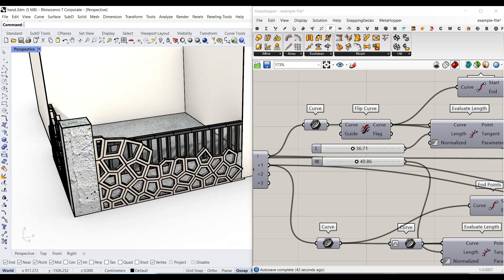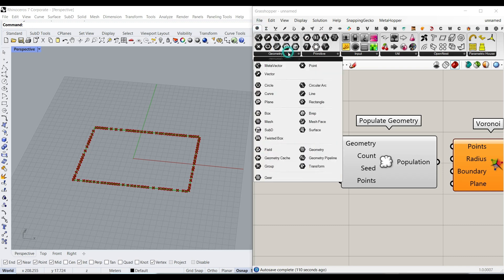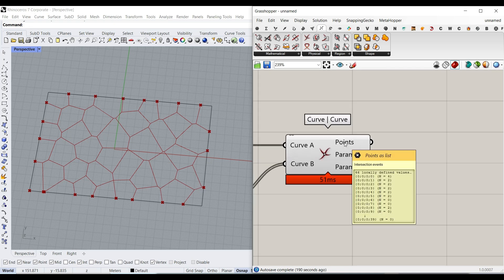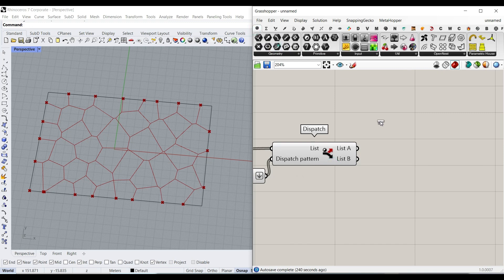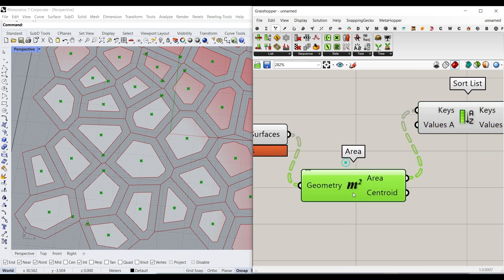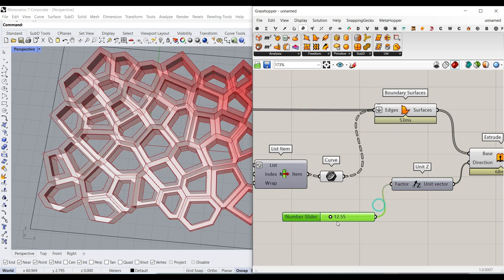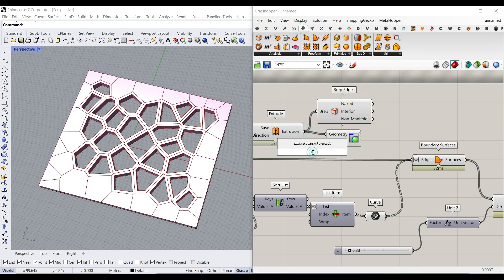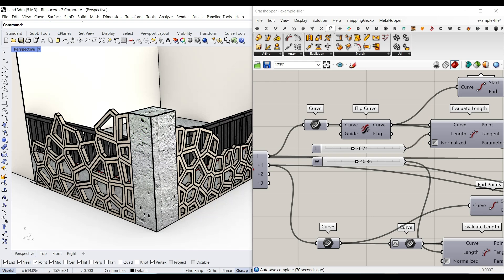Grasshopper Voronoi Architecture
In this Grasshopper tutorial for beginners, you will learn how to model a parametric Voronoi wall inspired by Vertico's Voronoi Wall.